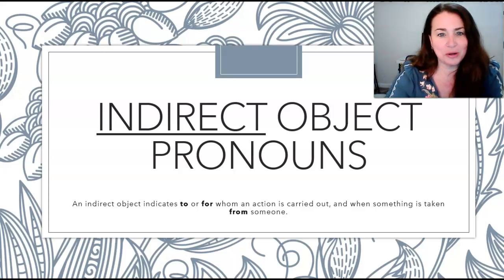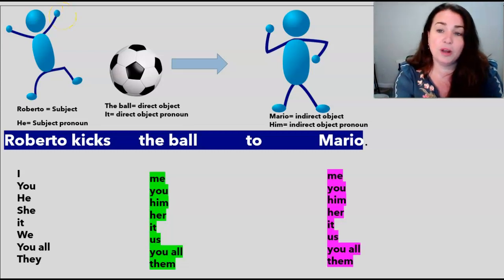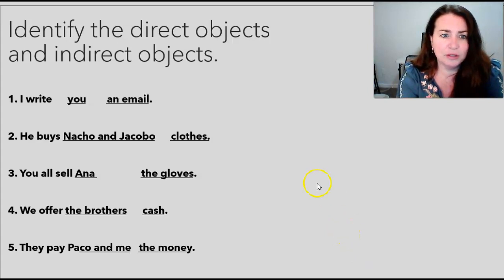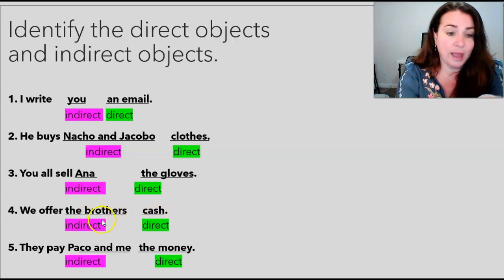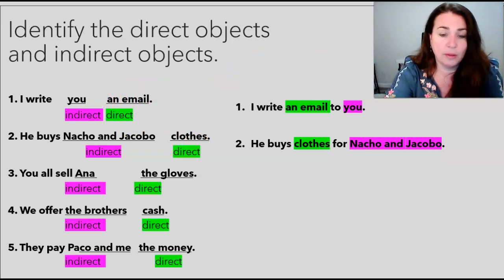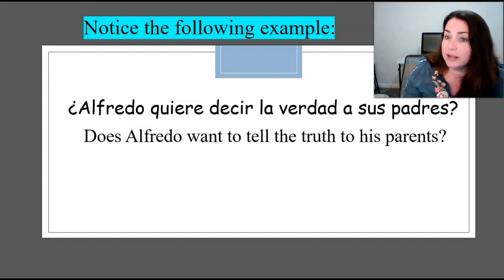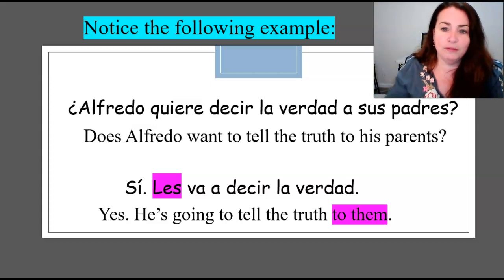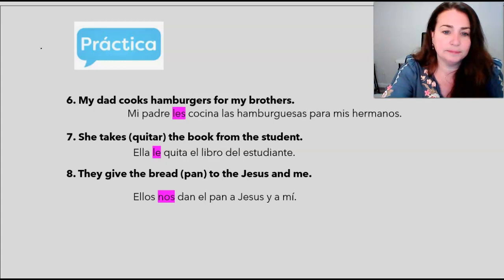Sp2 Indirect object pronouns